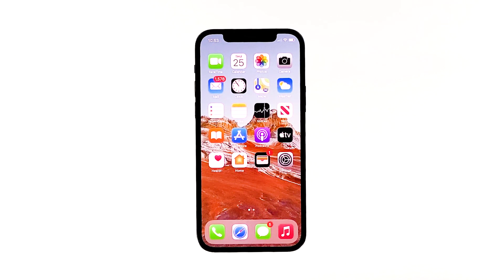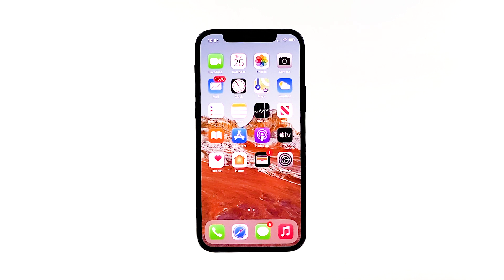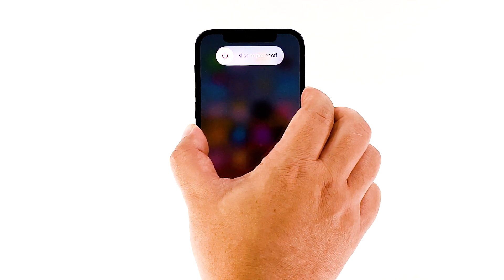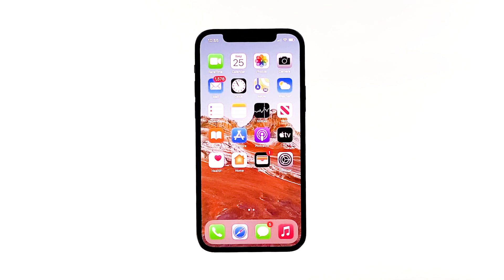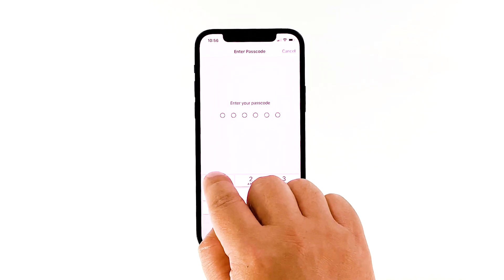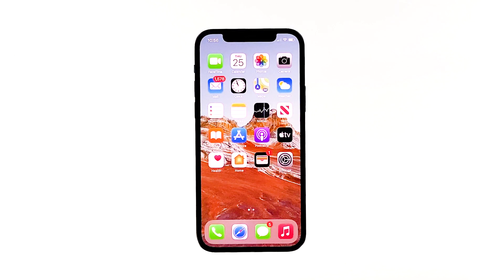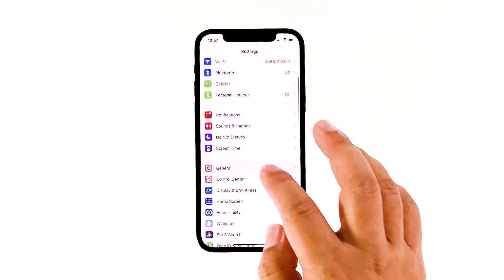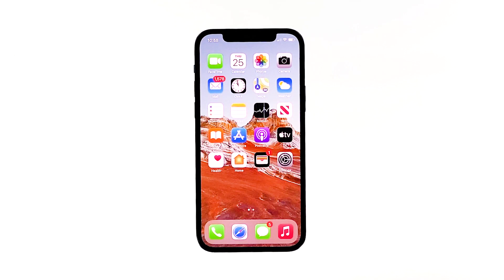How To Fix The Apple iPhone 12 that Can’t Download Apps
If you cannot download apps on your iPhone 12, it may be due to a poor internet connection, incorrect Apple ID credentials or a simple system mishap on the device. In-app bugs or server problems could also contribute for relevant symptoms to occur.

In this video, we will show you how to fix iPhone 12 that cannot download apps.